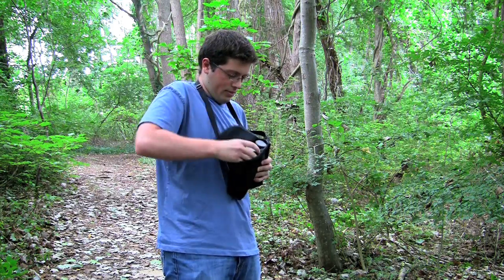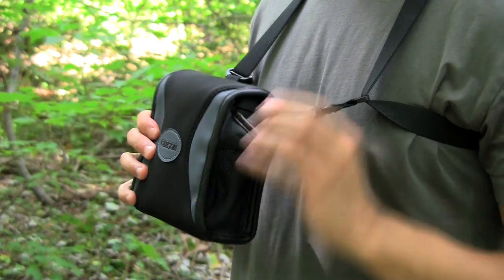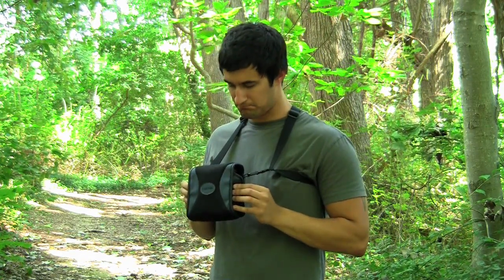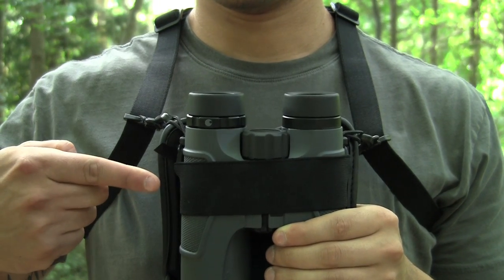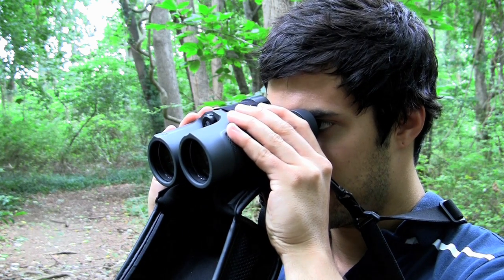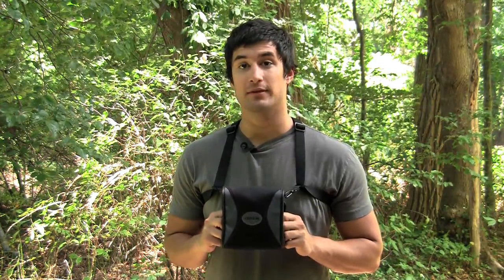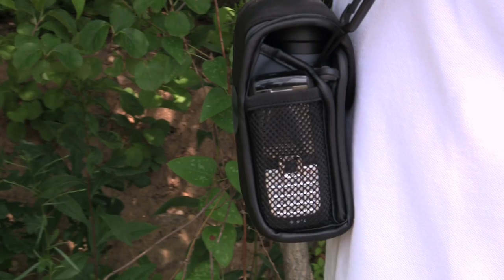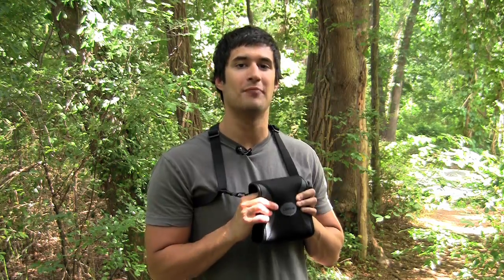Carson Optical-BinoArmor Deluxe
The BA-07 BinoArmor Deluxe™ is a protective case that wraps the binocular in a lightweight, cushioned  neoprene that is virtually impervious to the elements. It fits binoculars that are up to 6 inches in height (8x42 and 10x42). And features a super strong magnetic closure system holds the case firmly closed, yet allows quick, quiet opening and use-without removing the binocular!